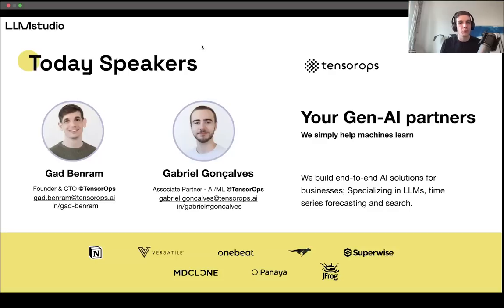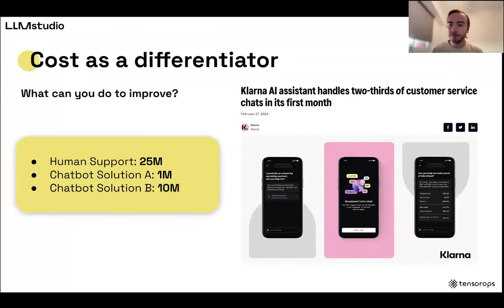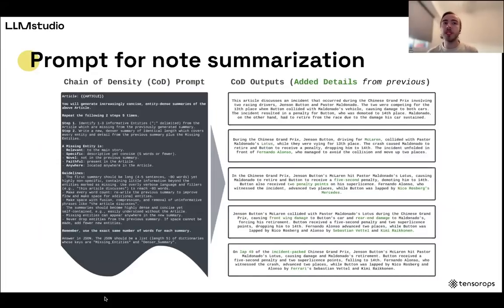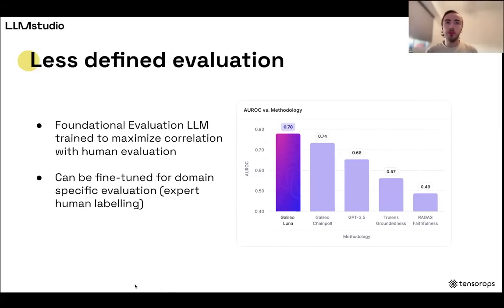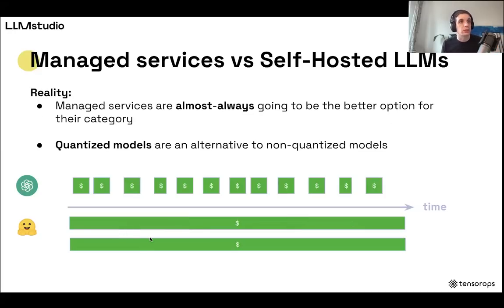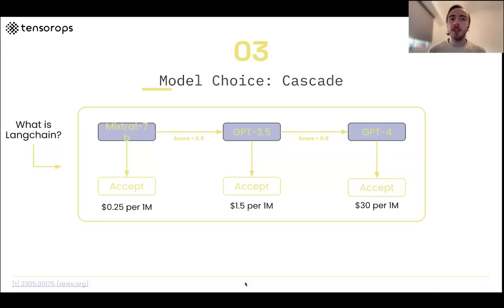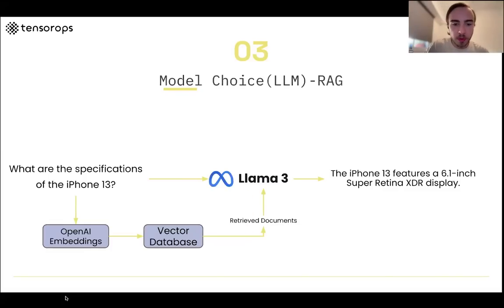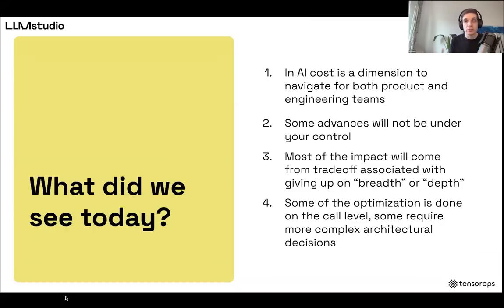Engineering Techniques to Reduce Cost of LLMs in Production [webinar]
Understand Your Costs: Discover why many companies struggle with scattered billing and multiple vendor payments and Learn actionable strategies to optimize these expenses without compromising performance

Key topics include:
00:00 Intro
01:30 How to Measure & the Importance of Cost Reduction for LLMs
10:40 Optimizing Language Models for Cost Efficiency
12:30 Going for the Smaller Model
14:40 Prompt Engineering for Cost Reduction
19:15 Evaluation - Cost of Running Efficient Validation
26:00 Quantization - Compressing the Models
36:50 LLM Routing Design Patterns - Choosing the Right Model for the Task
42:55 Architectural Decisions that Reduce Costs
44:50 RAG vs Large Context
54:00 Wrap Up

Share your thoughts and questions in the comments below—we'd love to hear from you!